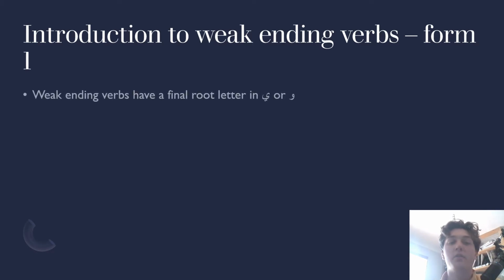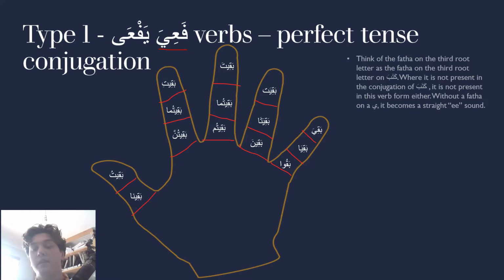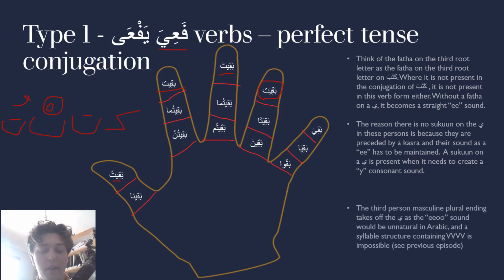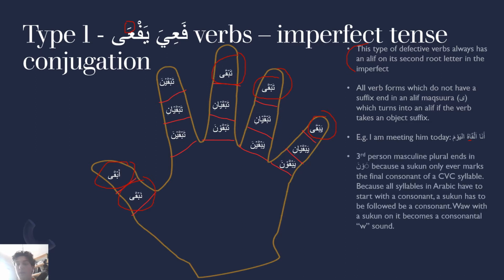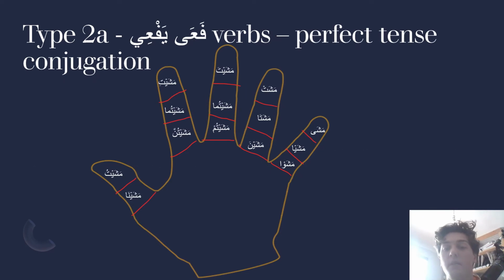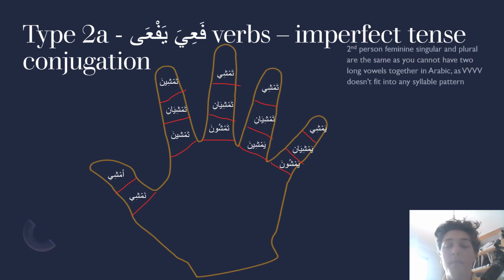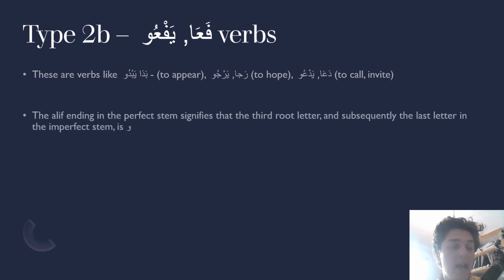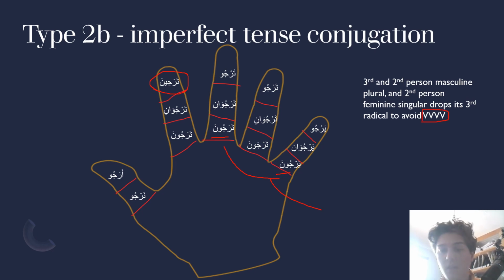Learn Arabic with me - Verbs - Lesson 1 Episode 5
weak ending/ defective verbs - form 1